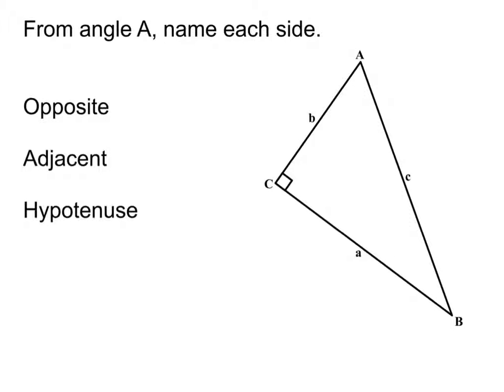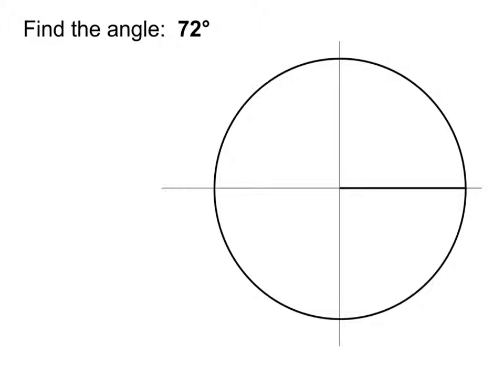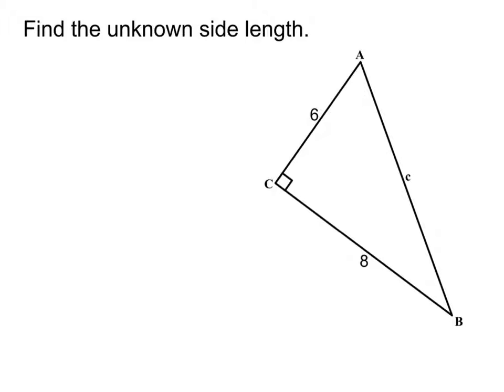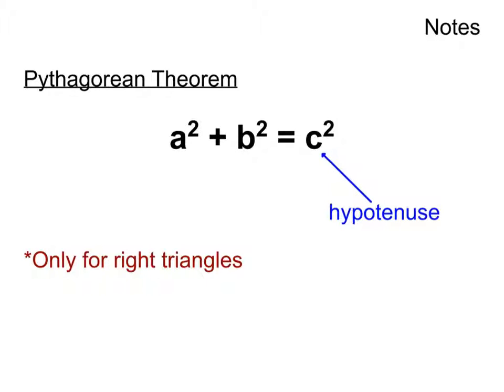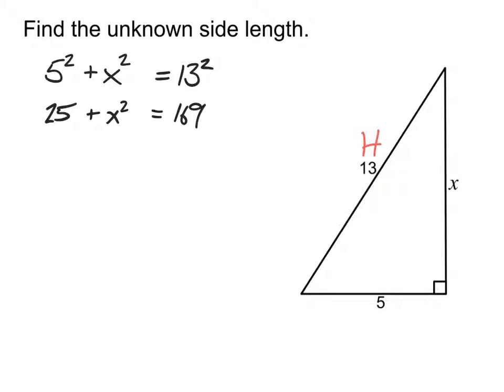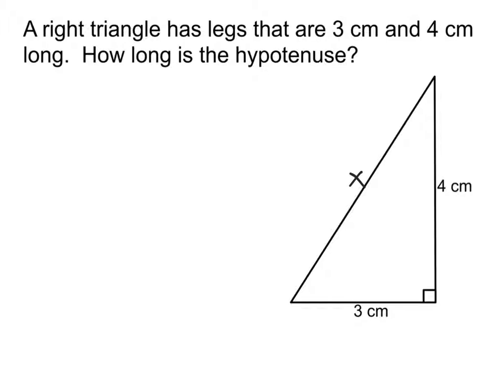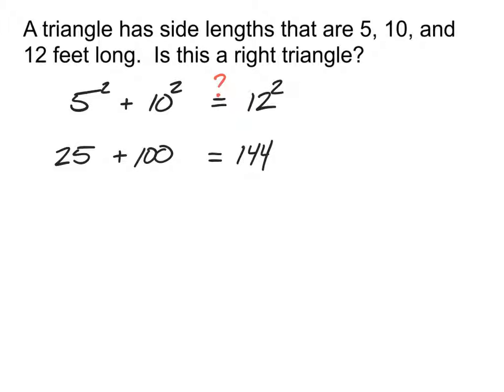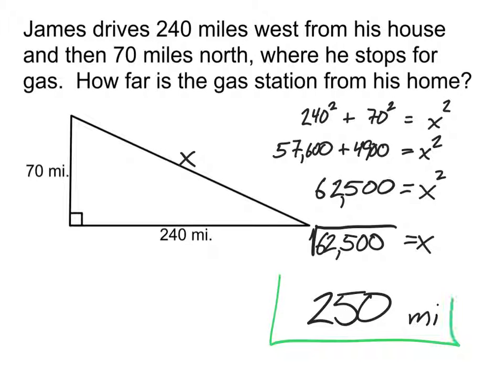Pythagorean Theorem (4/17)